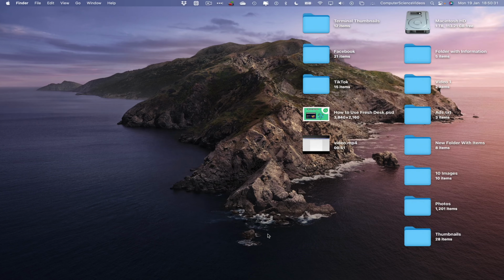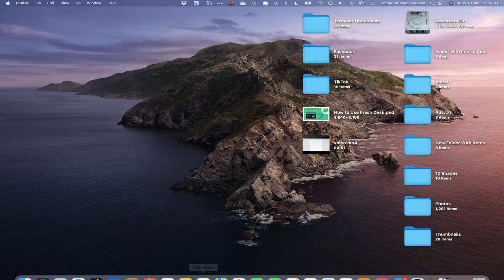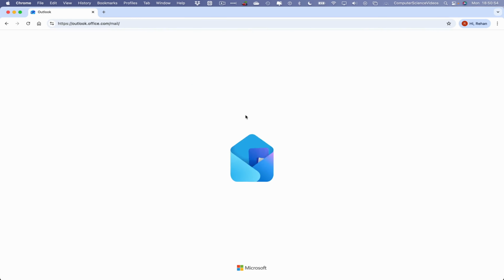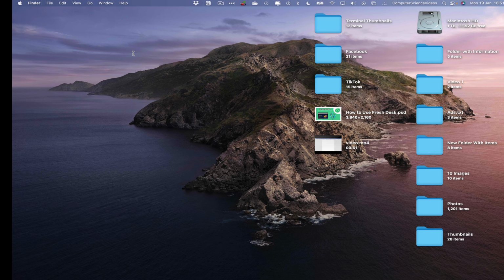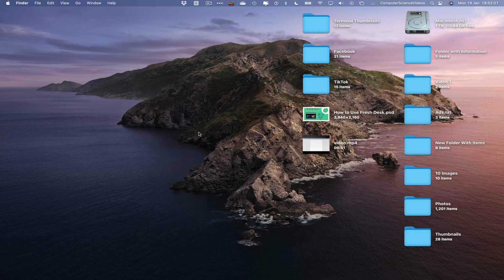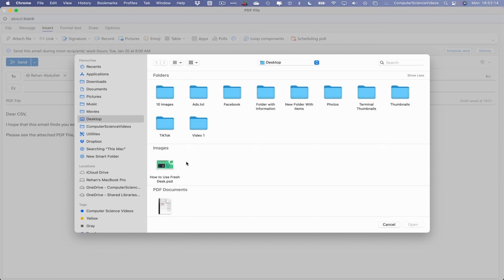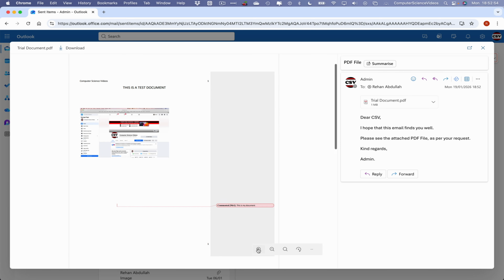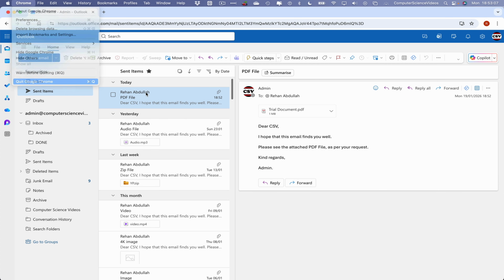How to ATTACH a PDF File to Email On Outlook Using a Mac - Basic Tutorial (2026)